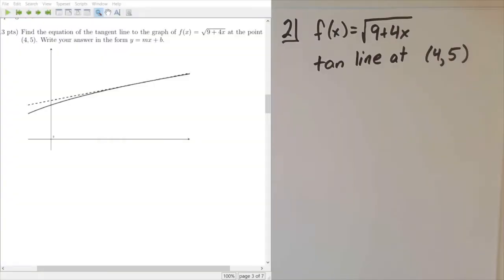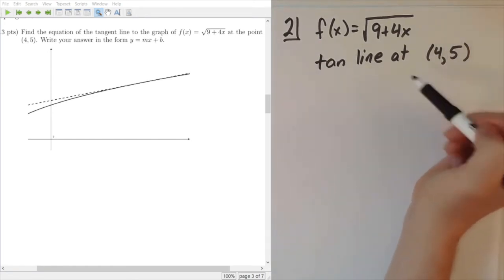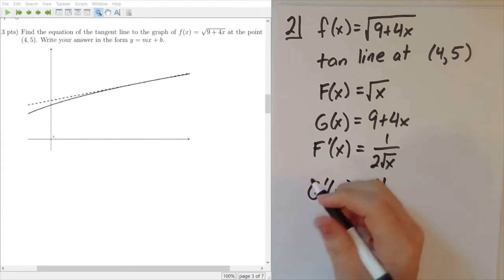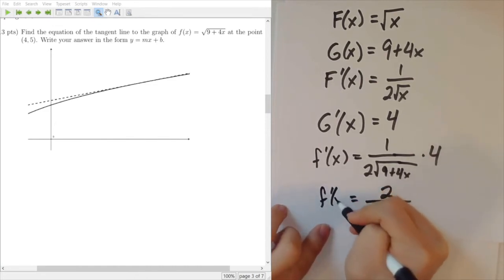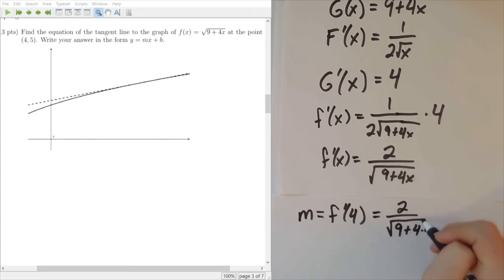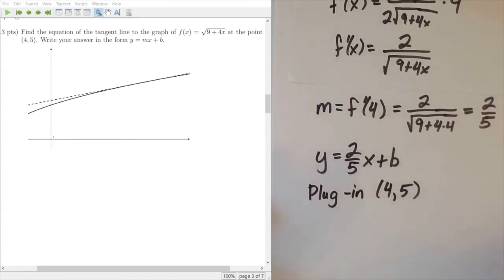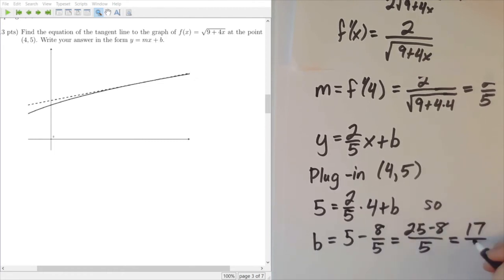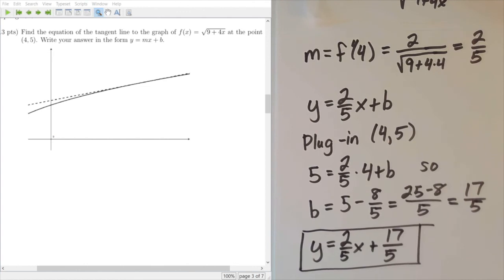Test 3 solutions - 2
141 Test 3 solutions - Question 2